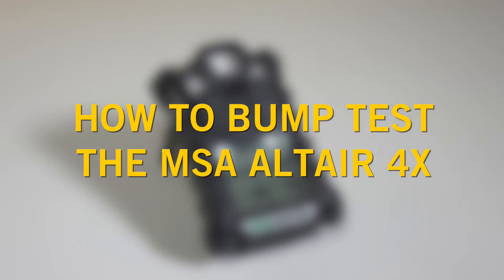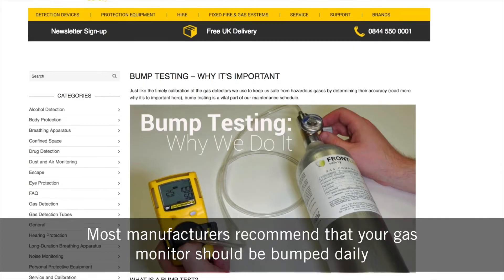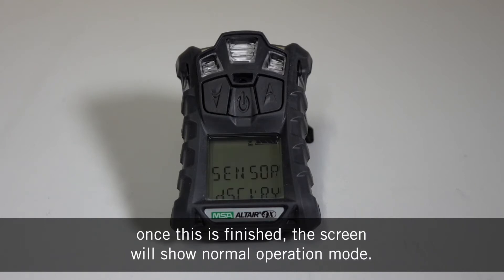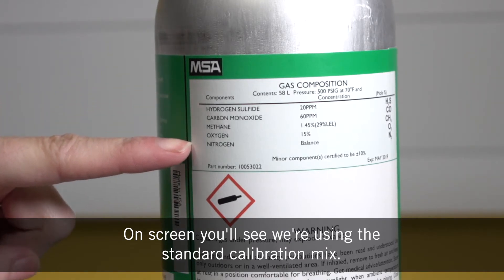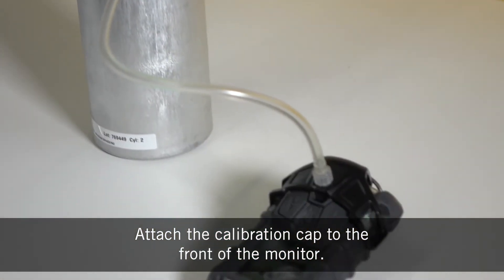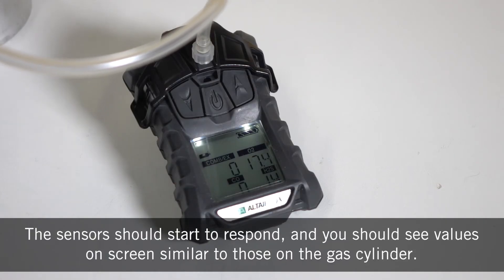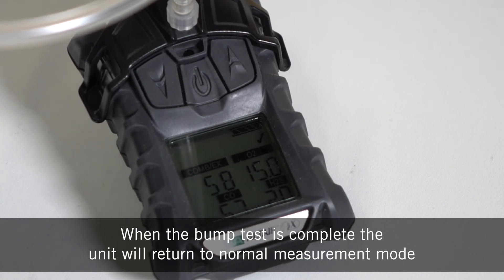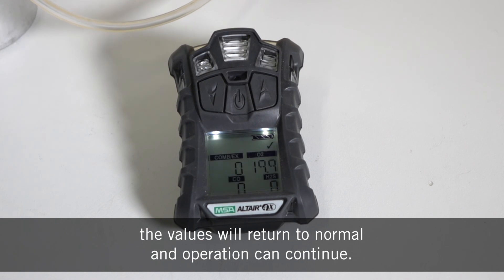MSA Altair 4X - How to Manually Bump Test